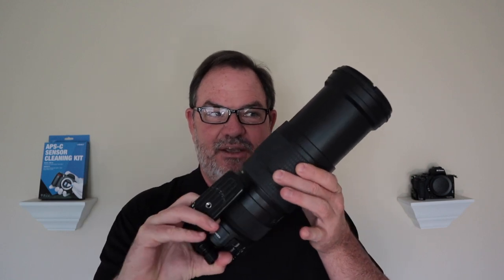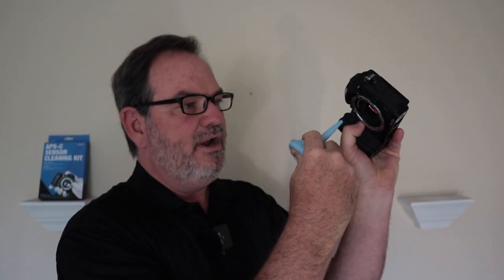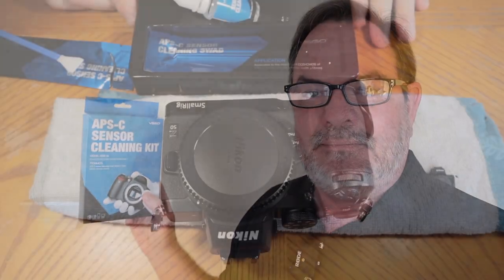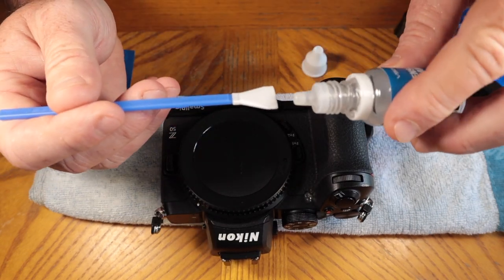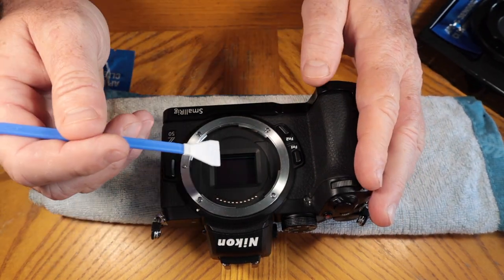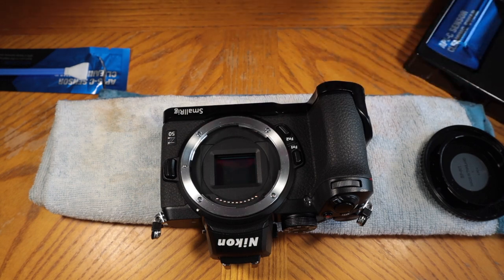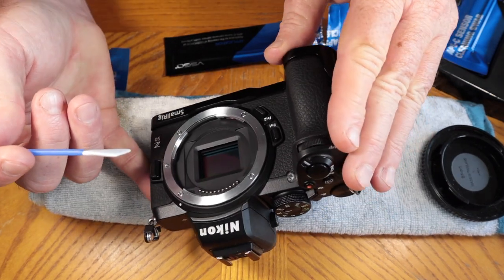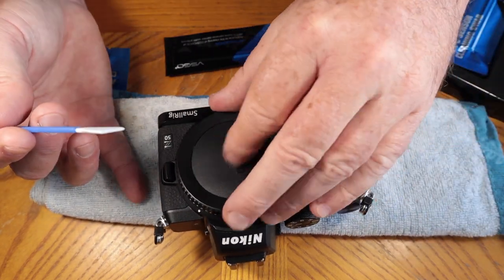Clean Your Sensor Easily - How-to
I show you how to clean the image sensor in your DSLR or Mirrorless camera. This will fix spots you may be seeing in your photos. Try this at your own risk.